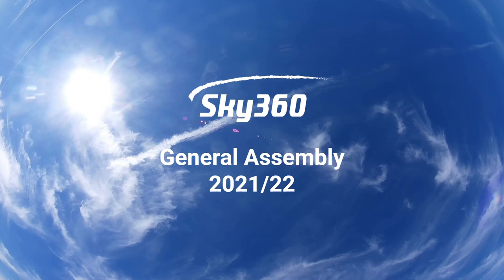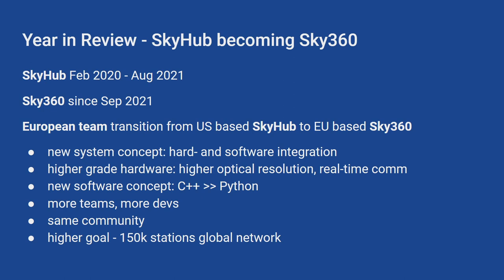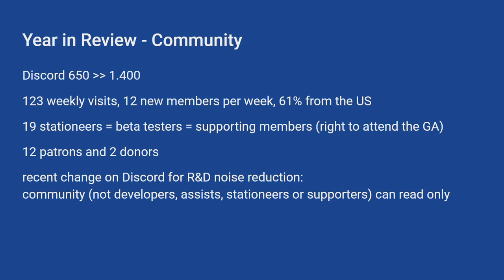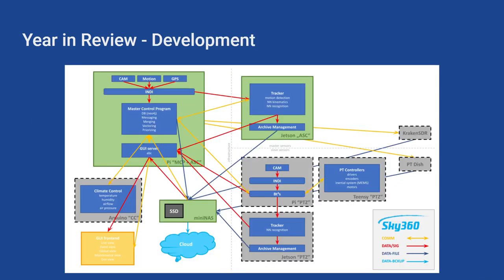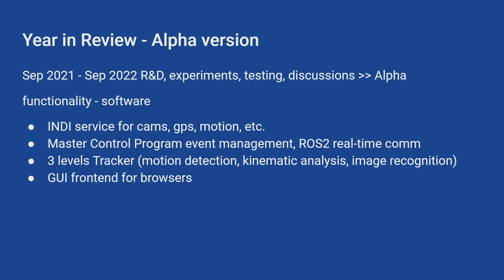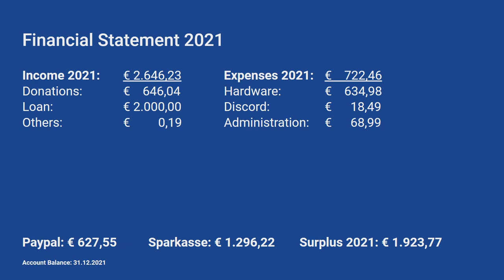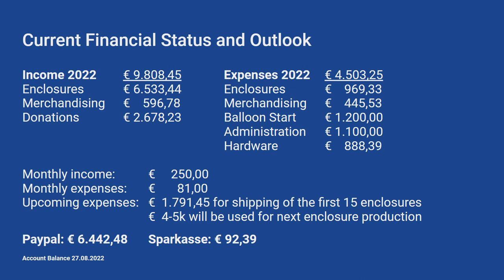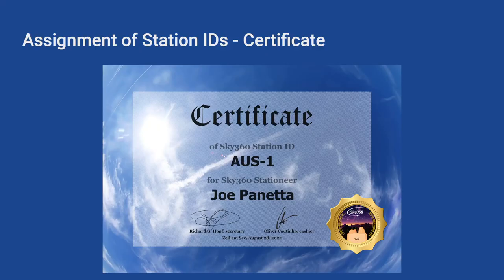General Assembly 2021/22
Sky360s first annual general assembly recorded.
Agenda:
- Members List
- 2021/22 A Year in Review
- Financial Statement for 2021/22
- Discharge of the Board
- Assignement of Station IDs
- Outlook to 2022/23